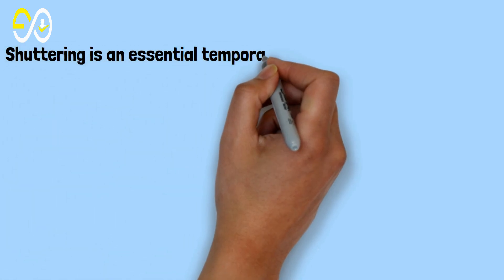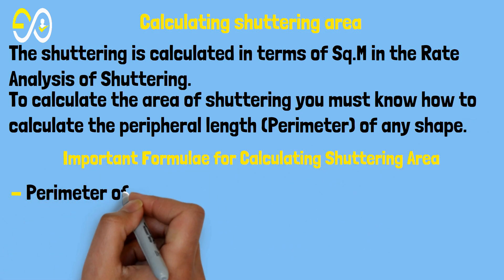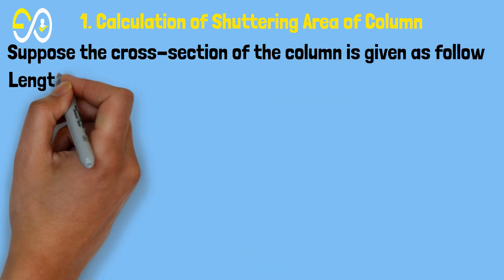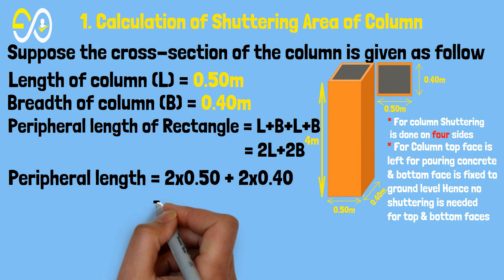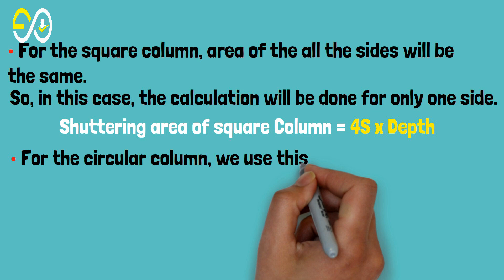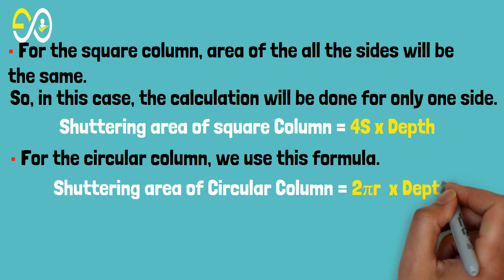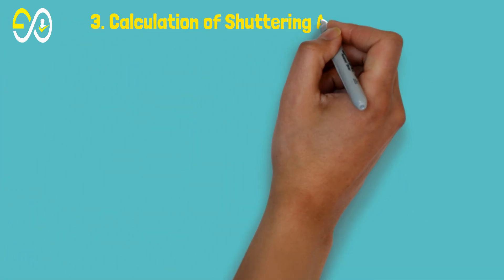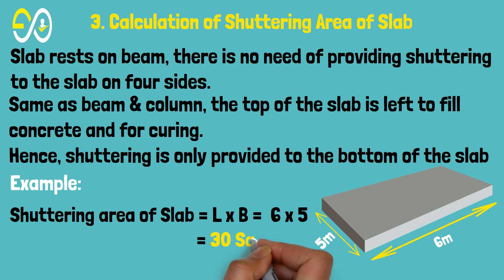How To Calculate Shuttering Quantity for Column, Beam & Slab? R C C Work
Shuttering is an essential temporary structure in which the fresh concrete is poured for casting different members of a structure. The shuttering is removed when concrete achieves its desired strength.
In this construction video, you will learn how to measure the quantity of shuttering in square meters for column, beam & slab at the time doing RCC work and building work.